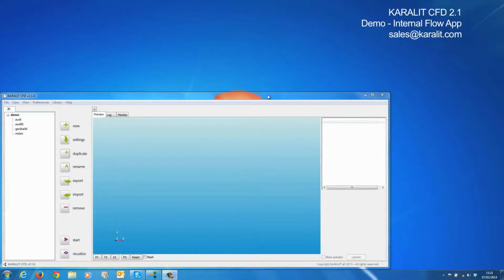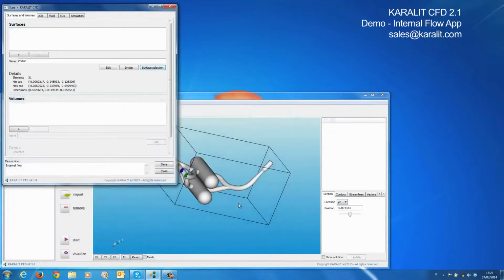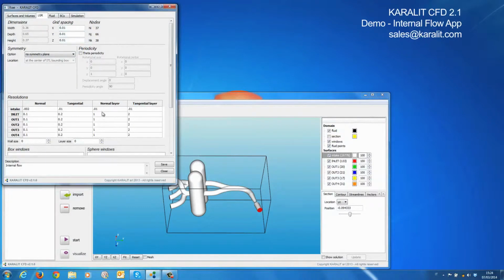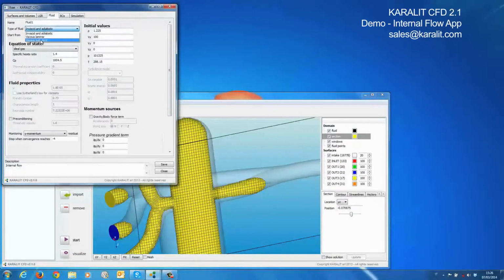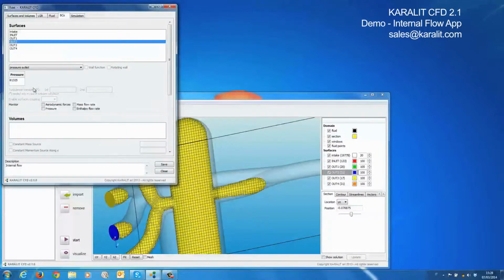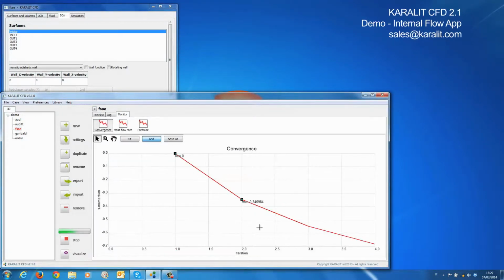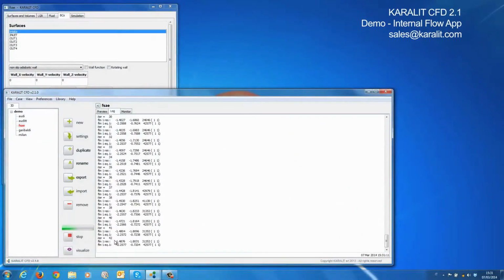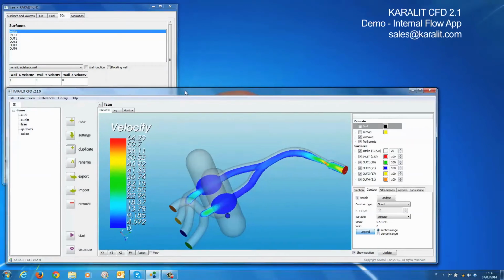Internal Flow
This is a demo of the KARALIT CFD 2.1 Internal Flow app